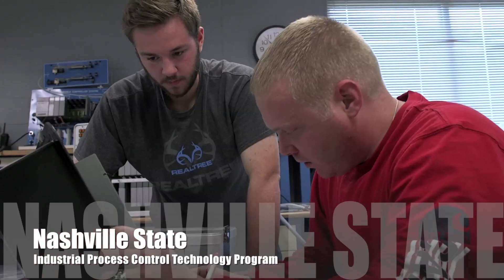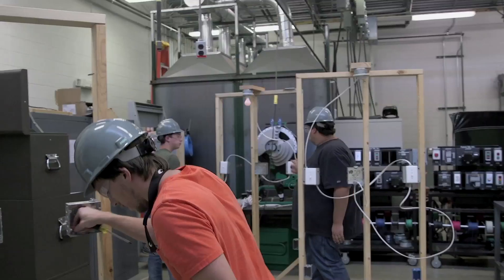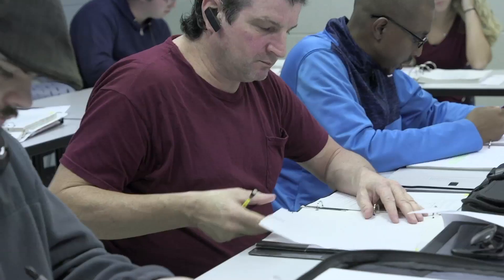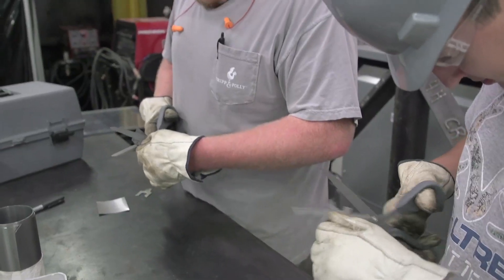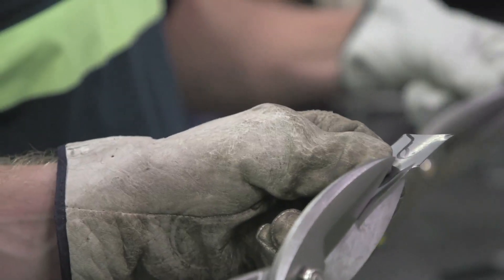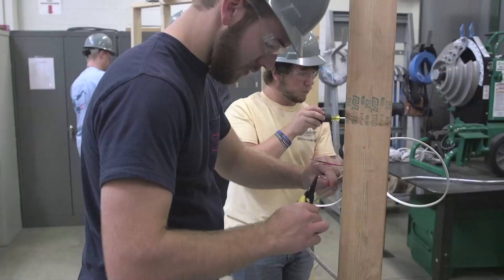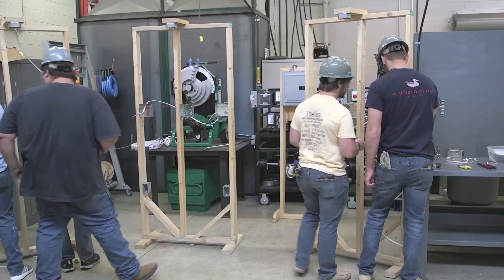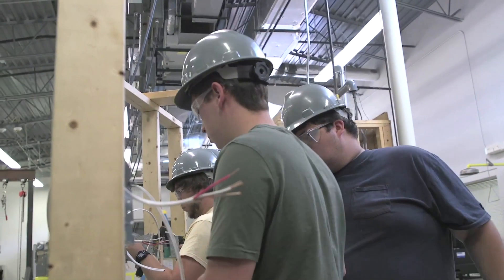Industrial Process Control Technology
Industrial Process Control Technology Associate of Applied Arts program is offered on Nashville State’s Humphreys County Campus. The IPCT students learn and earn, while enrolled in the program through internships with regional industry partners.

IPCT students learn to work as part of a team that plans, analyzes, and controls the production of products, from the raw materials all the way through the production and distribution. Almost every industry needs process control technicians and maintenance technicians including chemical, food and beverage, pharmaceutical, power generation, pulp and paper, refining, and waste water treatment.